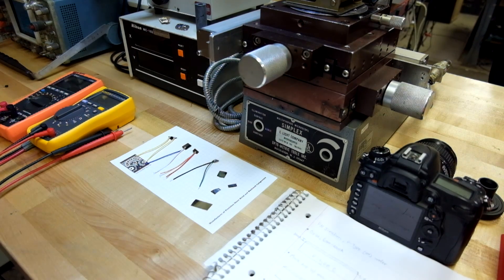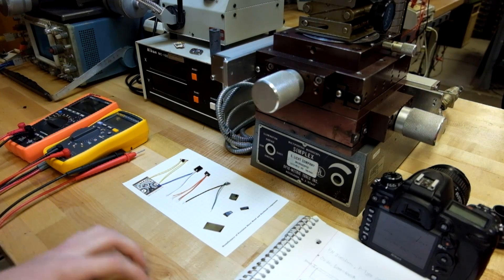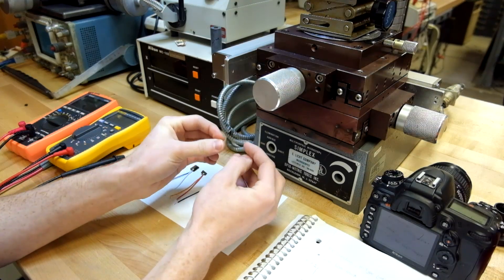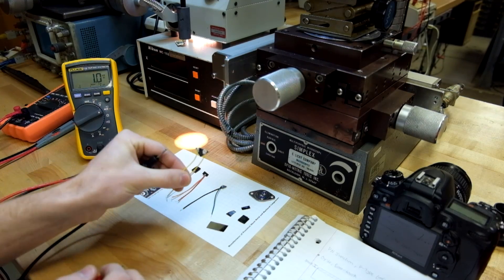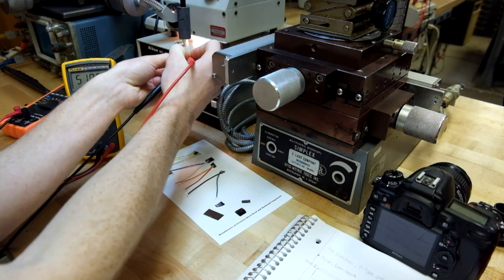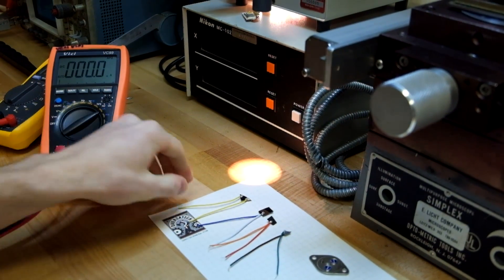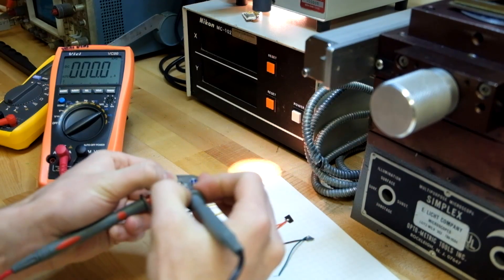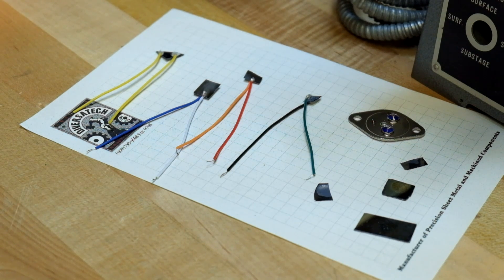Homemade Photovoltaics - DIY Silicon PN Junction Solar Cell Testing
Testing some homemade photovoltaics